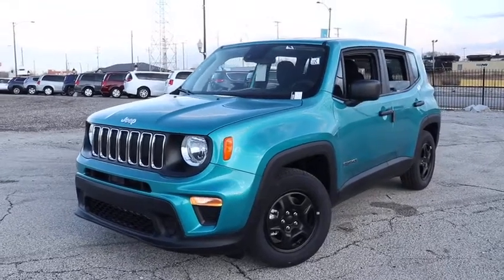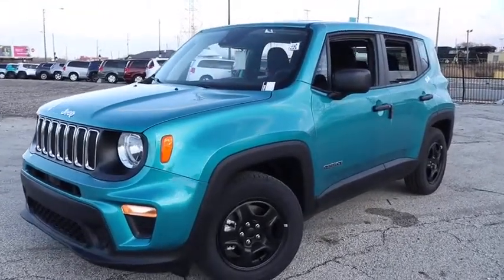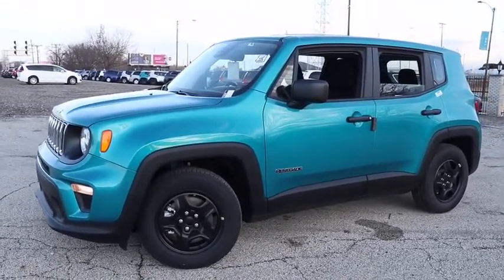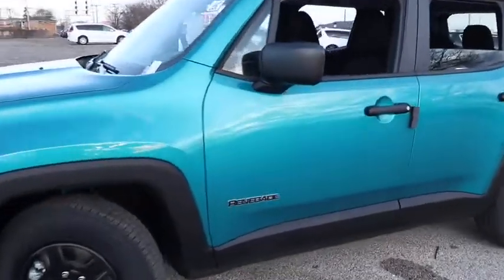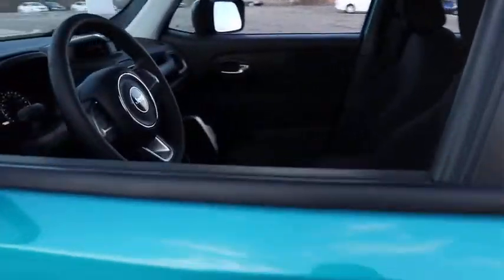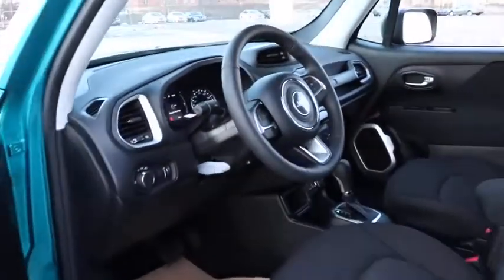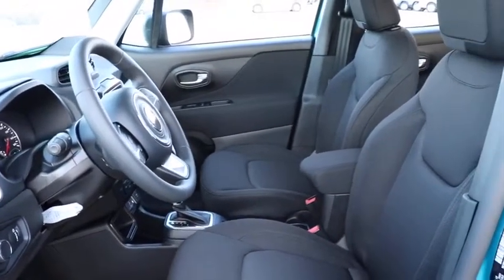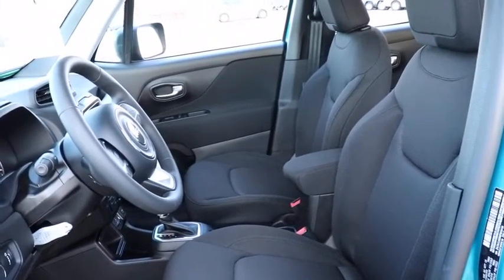2021 Jeep Renegade Matteson, Lansing, Oak Lawn, Northwest Indiana, Chicago, IL 21044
Bikini Metallic Clearcoat New 2021 Jeep Renegade available in Matteson, Illinois at South Chicago Dodge. Servicing the Lansing, Oak Lawn, Northwest Indiana, Chicago, IL area.

Boasts 30 Highway MPG and 22 City MPG! This Jeep Renegade delivers a Regular Unleaded I-4 2.4 L/144 engine powering this Automatic transmission. WHEELS: 16 X 6.5 STYLED STEEL, TRANSMISSION: 9-SPEED 948TE AUTOMATIC, TIRES: 215/65R16 LBL ALL SEASON.* This Jeep Renegade Features the Following Options *QUICK ORDER PACKAGE 2XA , ENGINE: 2.4L I4 ZERO EVAP M-AIR, BLACK, CLOTH LOW-BACK BUCKET SEATS, BIKINI METALLIC CLEARCOAT, Wheels: 16 x 6.5 Styled Steel, Wheels w/Black Accents, Variable Intermittent Wipers, UltraFloor Carpet Floor Trim, Trip Computer, Transmission: 9-Speed 948TE Automatic.* Visit Us Today *You've earned this- stop by South Chicago Dodge Chrysler Jeep Ram located at 7340 S Western Ave, Chicago, IL 60636 to make this car yours today!
WHEELS: 16 X 6.5 STYLED STEEL  (STD),TIRES: 215/65R16 LBL ALL SEASON  (STD),BIKINI METALLIC CLEARCOAT,BLACK  CLOTH LOW-BACK BUCKET SEATS,TRANSMISSION: 9-SPEED 948TE AUTOMATIC  (STD),QUICK ORDER PACKAGE 2XA  -inc: Engine: 2.4L I4 ZERO EVAP M-AIR  Transmission: 9-Speed 948TE Automatic,ENGINE: 2.4L I4 ZERO EVAP M-AIR  (STD),Front Wheel Drive,Power Steering,ABS,4-Wheel Disc Brakes,Brake Assist,Steel Wheels,Tires - Front All-Season,Tires - Rear All-Season,Heated Mirrors,Power Mirror(s),Rear Defrost,Intermittent Wipers,Variable Speed Intermittent Wipers,Rear Spoiler,Power Door Locks,Daytime Running Lights,Automatic Headlights,AM/FM Stereo,Satellite Radio,Bluetooth Connection,Requires Subscription,MP3 Player,Steering Wheel Audio Controls,Auxiliary Audio Input,Pass-Through Rear Seat,Rear Bench Seat,Adjustable Steering Wheel,Trip Computer,Power Windows,Keyless Start,Keyless Entry,Power Door Locks,Cruise Control,Climate Control,Multi-Zone A/C,A/C,Cloth Seats,Bucket Seats,Driver Vanity Mirror,Passenger Vanity Mirror,Floor Mats,Smart Device Integration,Power Windows,Power Door Locks,Trip Computer,Engine Immobilizer,Traction Control,Stability Control,Traction Control,Front Side Air Bag,Telematics,Requires Subscription,Blind Spot Monitor,Cross-Traffic Alert,Lane Departure Warning,Lane Keeping Assist,Lane Departure Warning,Tire Pressure Monitor,Driver Air Bag,Passenger Air Bag,Front Head Air Bag,Rear Head Air Bag,Passenger Air Bag Sensor,Knee Air Bag,Child Safety Locks,Back-Up Camera